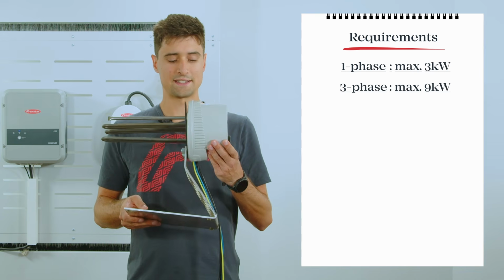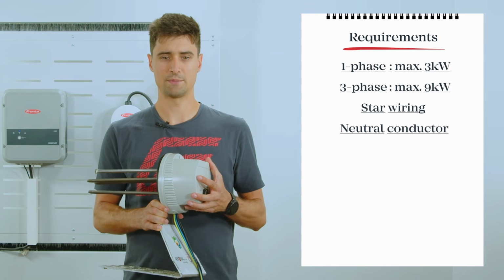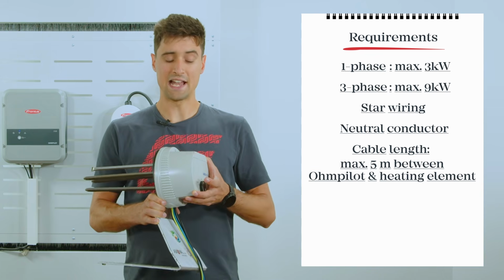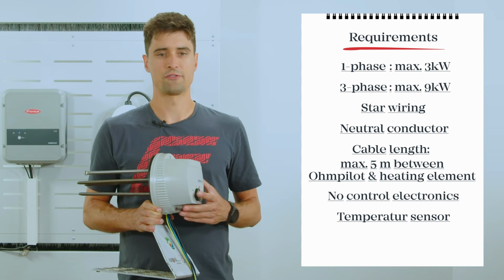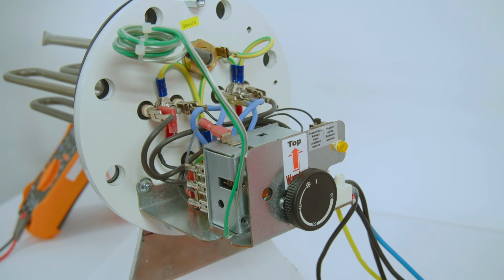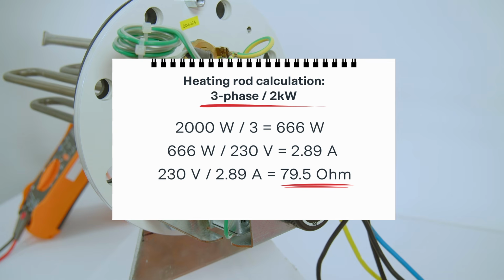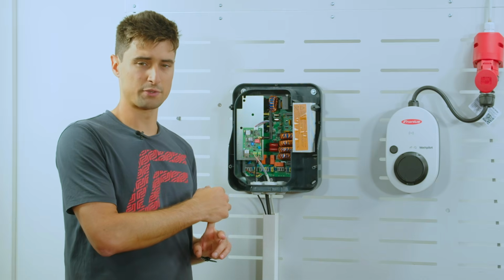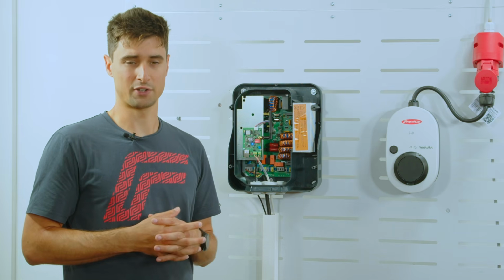How-To Video | Troubleshooting Ohmpilot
📃 VIDEO INFOS
In this How-To video, we show you how to perform troubleshooting on the Ohmpilot.
We check the wiring, measure the voltages and resistances correctly and test the function of the heating element.